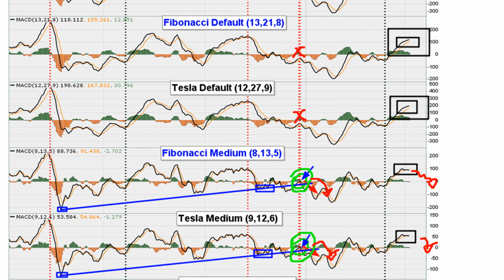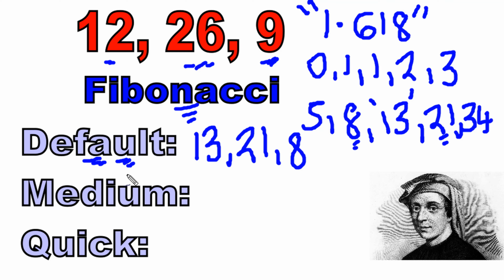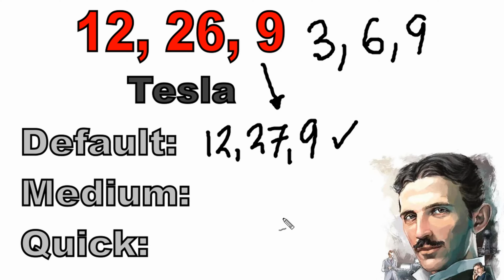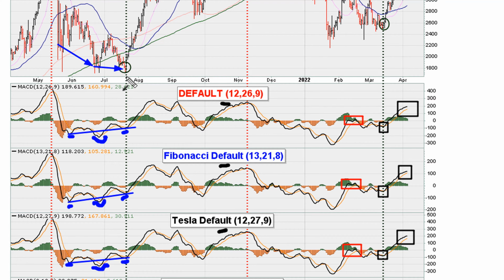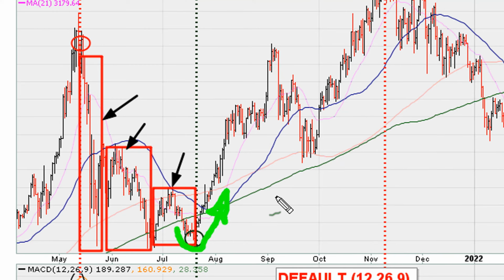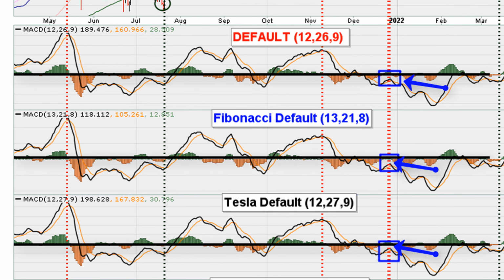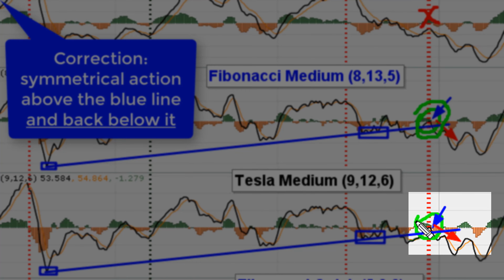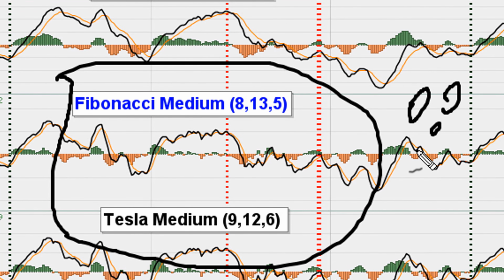🔴 Most Effective MACD SETTINGS & SECRET STRATEGIES for trading Crypto, Forex, Stocks & Commodities 💰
What are the best MACD settings? I use the genius of Nikola Tesla and Leonardo "Fibonacci" Bonacci to improve on the default MACD settings and also in this video, I'm showing you simple (secret), high win rate MACD indicator strategies.

SUPER MACD "High Win Rate SCALPING Strategy" | Best MACD-RVI Indicator for SCALPING & Day Trading
TOP 3 BEST "High Accuracy" OSCILLATOR Indicators (MACD-RSI-STOCHASTIC Best Settings & Strategies)
Trading 212
Simple Trading Strategy Tested 100 Times - Bollinger Bands + MA
Most Powerful 1 minute Scalping Strategy You Will Ever Need | 98% Accuracy | TradingView Indicator
MACD + Ichimoku Cloud Trading Strategies
Best Crypto Trading Indicator for Beginners (MACD Strategy)
Tradingview.com HOW TO Stockcharts.com
Insane MACD TRADING STRATEGY 99% // You've Been Using ALL WRONG TRADING TECHNIQUES! This is the WAY!
The Absolute Best MACD Trading Strategy For Highly Profitable Results
1 Hour Chart . Tradingview Best indicators With The MACD Strategy
The Only SWING TRADING Strategy you will ever need!! || Anish Singh Thakur || Booming Bulls
MACD "SCALPING & SWING Trading" With Bollinger Band Filter Indicator (Forex, Stocks, and Crypto)
Top 3 RSI SCALPING Indicator Strategies for Scalping and Day Trading (Forex, Stocks, and Crypto)
Best Crypto Scalping Strategy (Simple 5 Min Scalping)
A High Winrate MACD Strategy for Daytrading, Crypto, Forex and Stocks
Best swing trading indicator

 LOVE 💚

All Is Either Pure Love, or A Distortion Of Love. Hence, Love Is The Answer!!